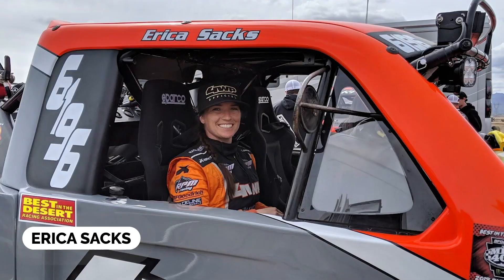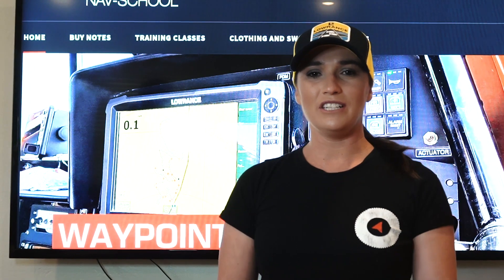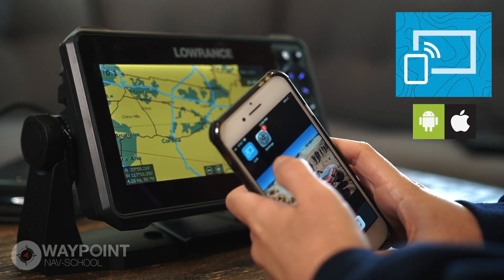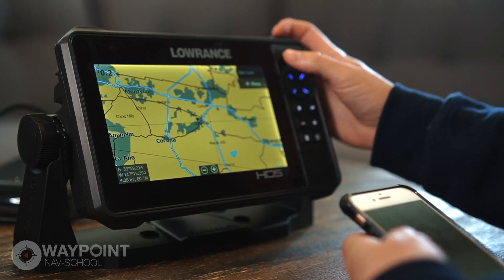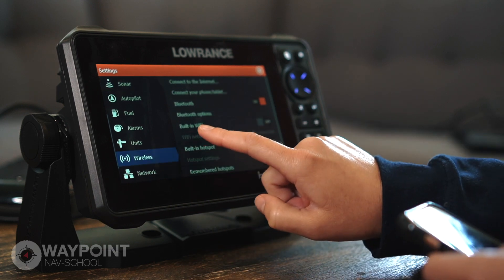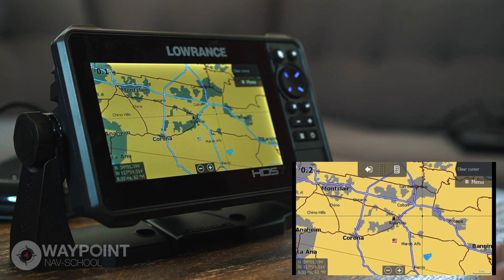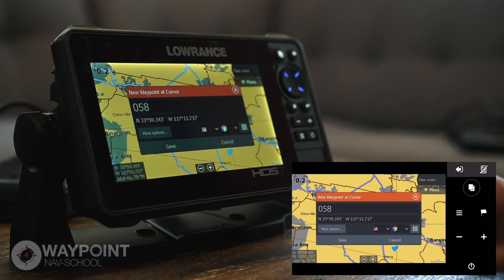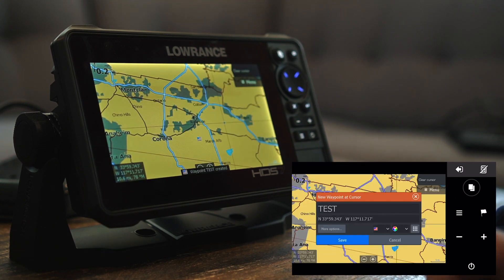Lowrance Link App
Use your phone to control your Lowrance GPS using built in WIFi and the Link App, this creates mirroring  from your GPS to your phone screen.